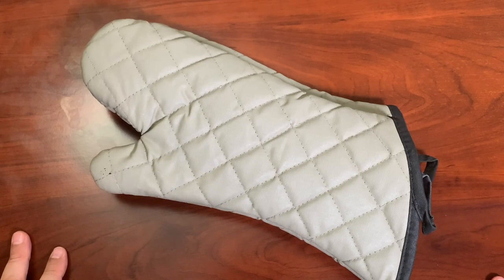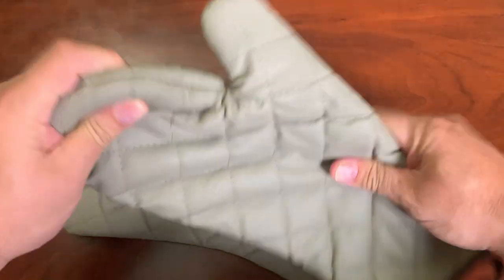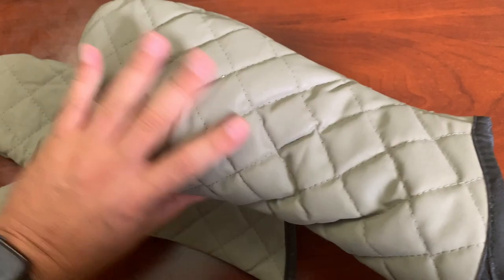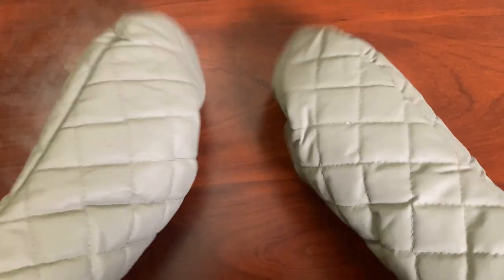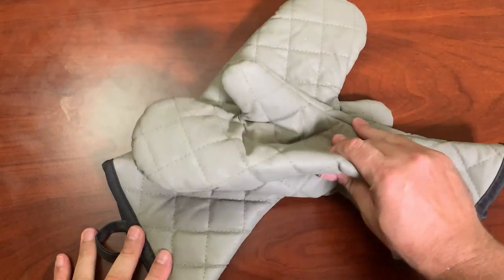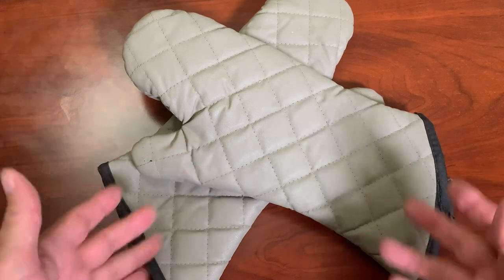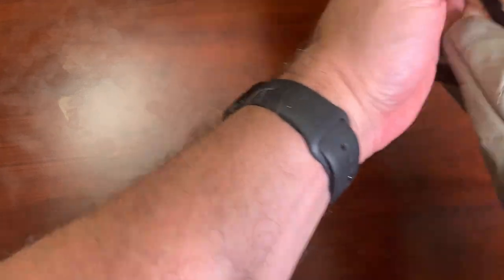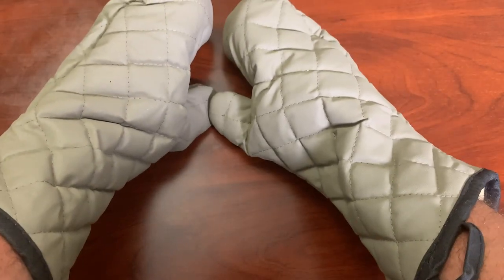ARCLIBER Terry Cloth Cotton Oven Mitts review